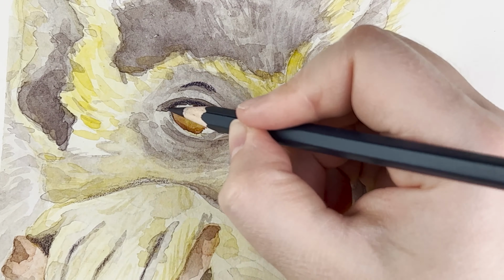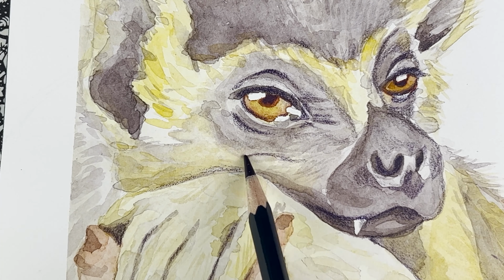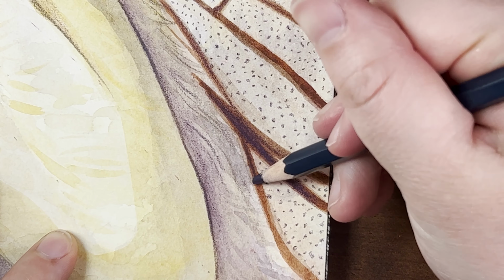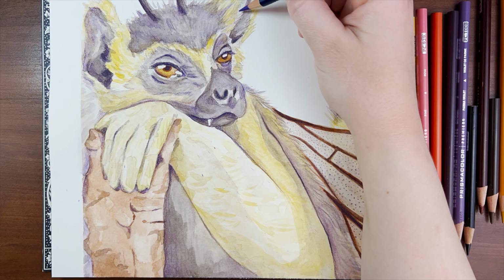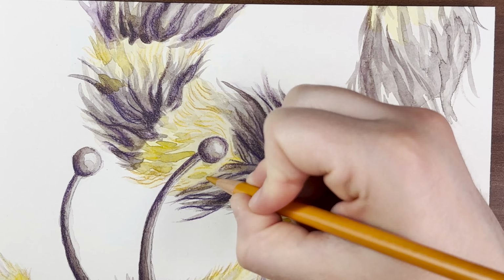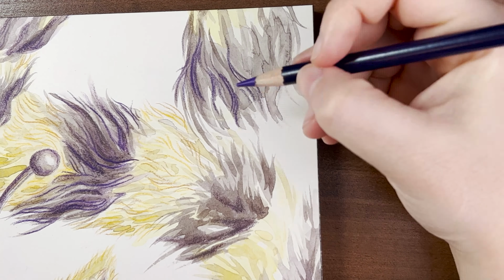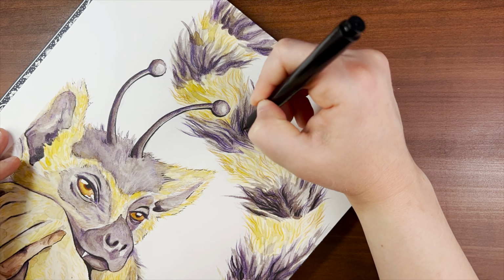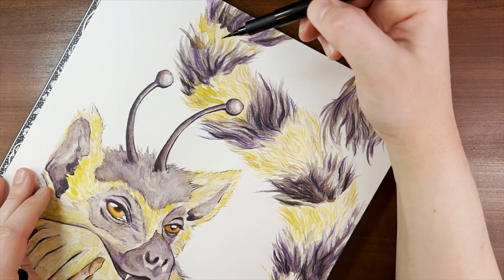‘Numb Little Bug’ Inspired Ring-Tailed BEEmur? (Pt. 3) | Mixed Media Animal Hybrid Painting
This is part 3 of me sharing my mixed media process of my ring-tailed beemur illustration! Let’s hang out and add ink and colored pencil to this animal hybrid illustration! Hope you like it and learn something new about ring tailed lemurs and bees! (:

If you are curious or want to know any of the supplies or programs I’m using in this video, be sure to check out the links at the bottom of the description! (:

It really helps me out to keep growing this channel and make more content you guys enjoy! I respond to everything so don’t be shy! ♥

SOURCES!

Watercolor Paper Hot Press
Water Brush Pens
Prismacolor Premier Colored Pencils
Watercolor Pencils 36
Adobe Creative Cloud Subscription
Desktop PC
Keyboard & Mouse